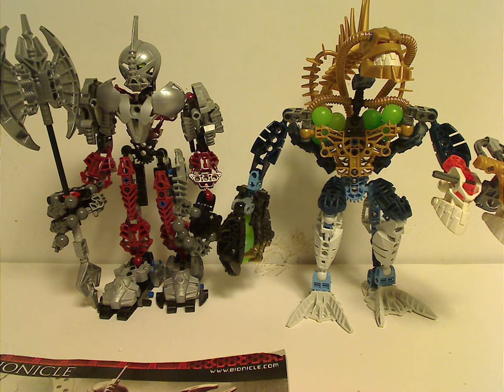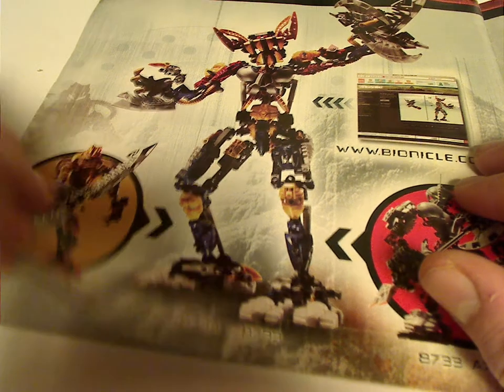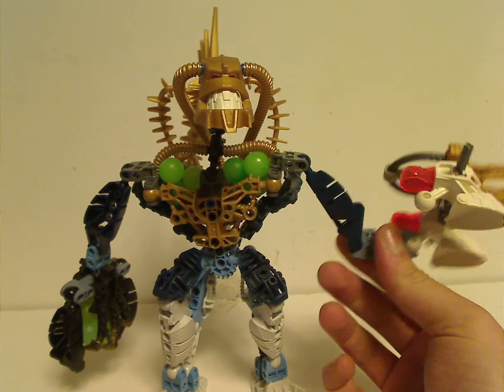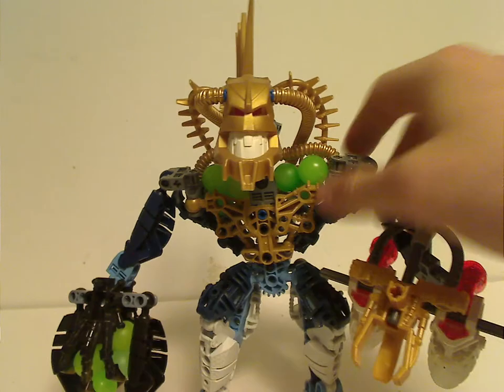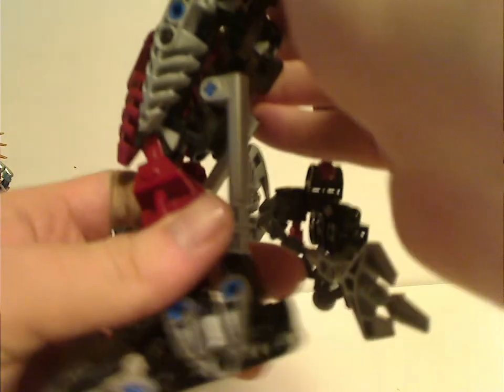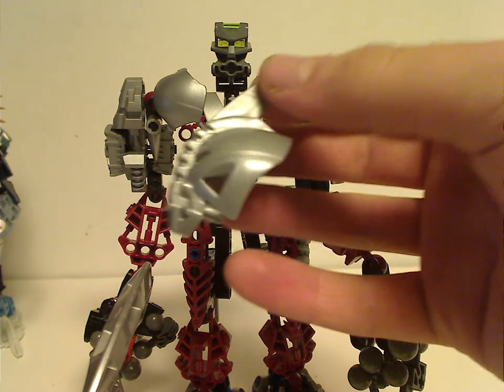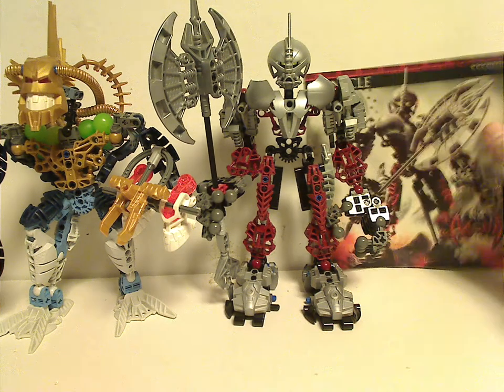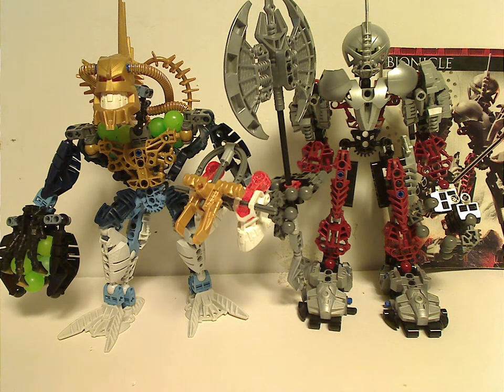Lego Bionicle Review: irnakk & Axonn 2006